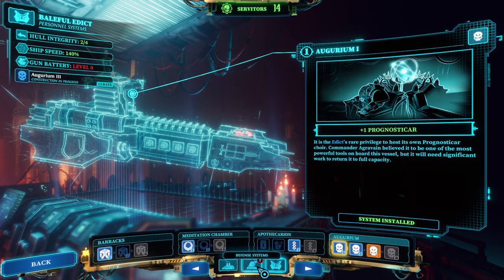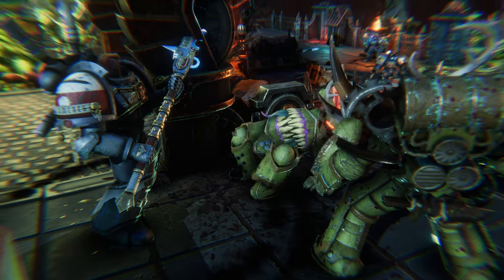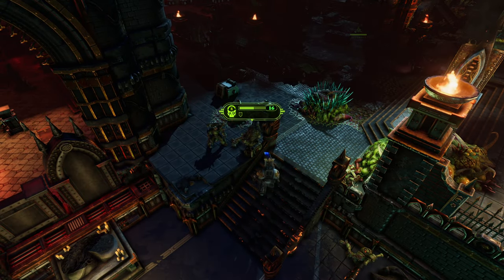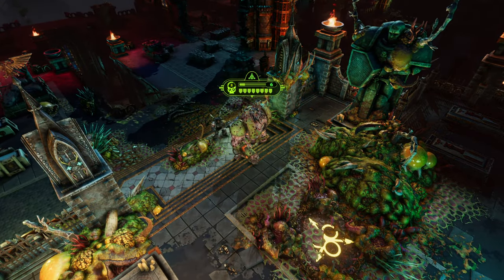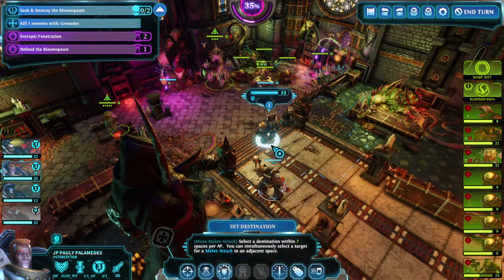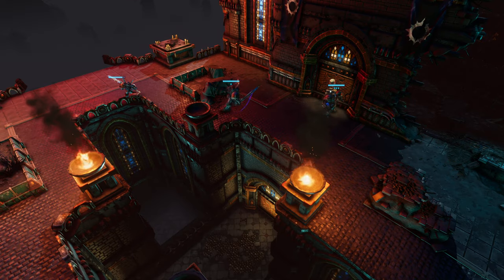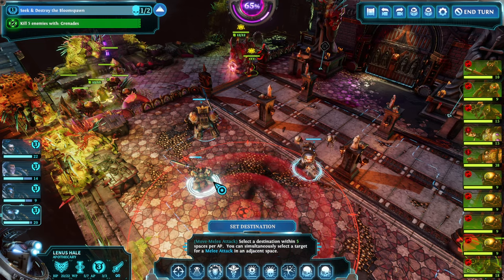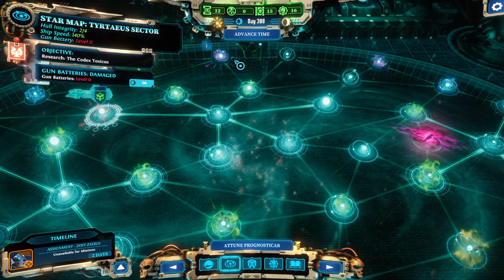#31 Warhammer 40k: Chaos Gate - Daemonhunters // Legendary & Grand Master Blind LetsPlay